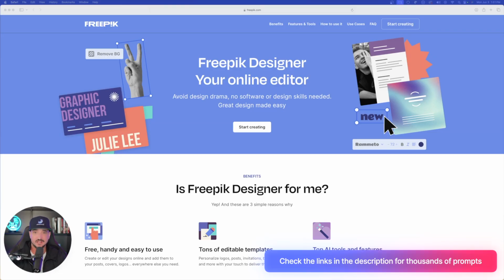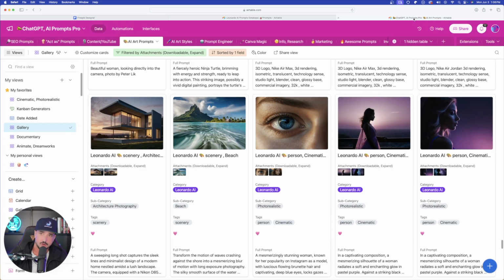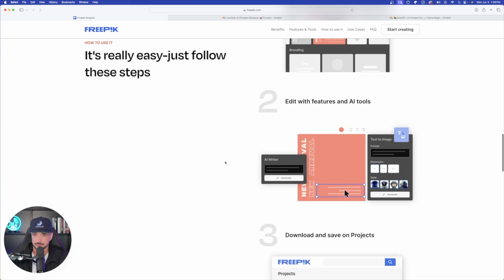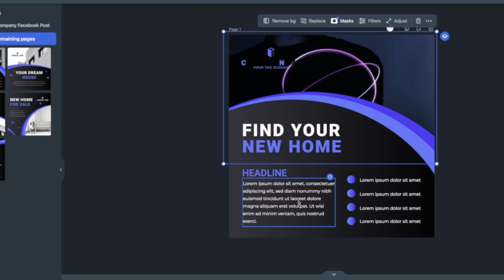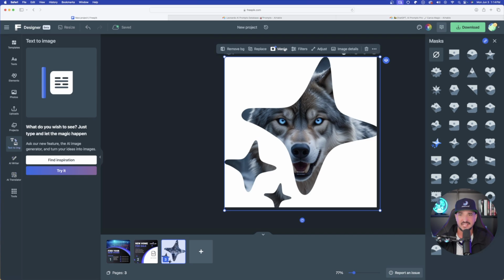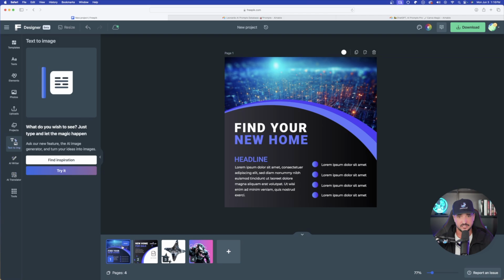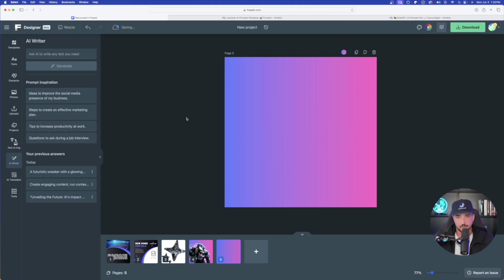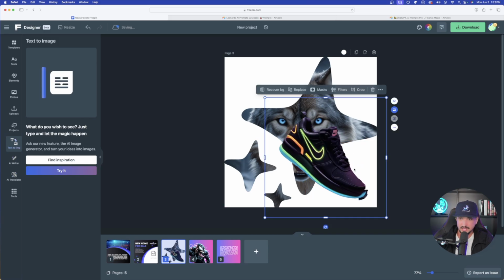Freepik Just Became an AI Powerhouse With This Update | Designer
Freepik recently released another amazing update (with more still on the way). It's called Designer.

And with this new update, Freepik becomes one of the best all-in-one AI designers.

With Designer, you can now generate AI images, edit them, remove backgrounds, improve your text, add prompts, mask images and so much more all within one designer dashboard.

This takes their AI creation process to a whole new level.

What have you been using AI the most for? Let me know and...